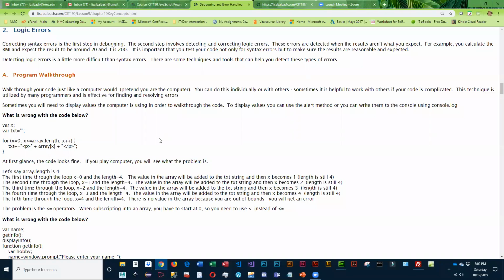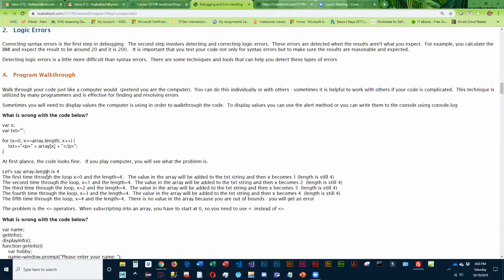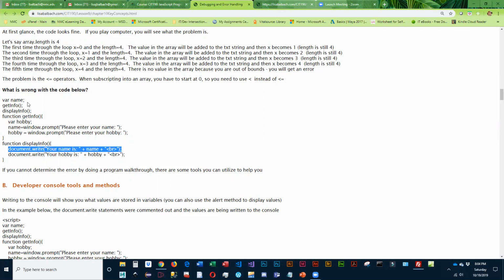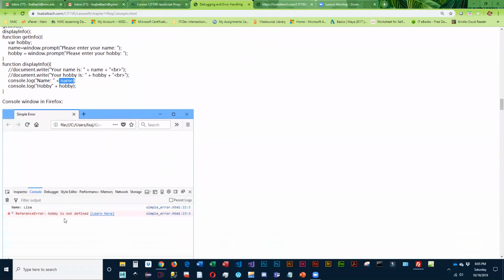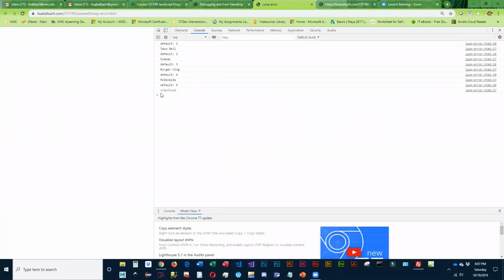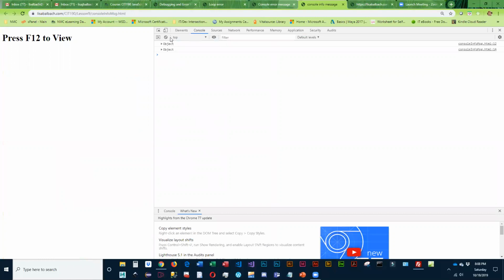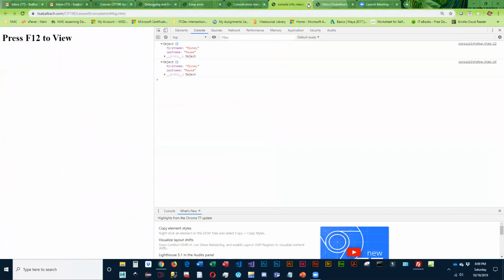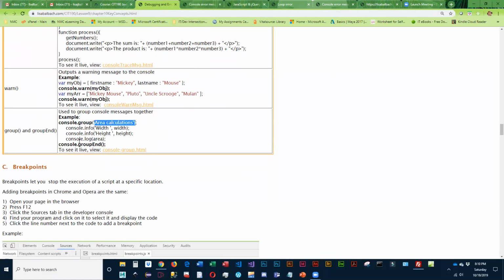Solving logic errors and using developer console